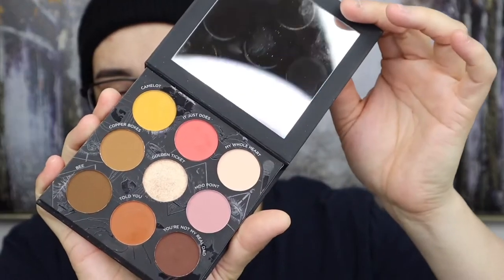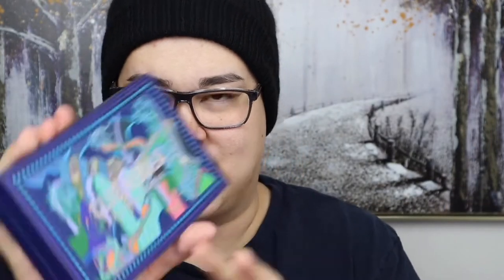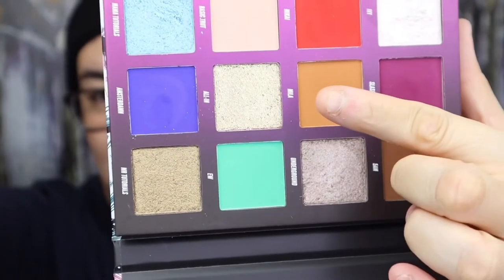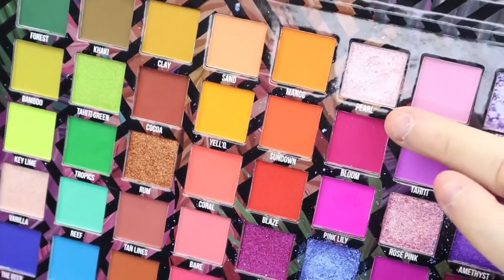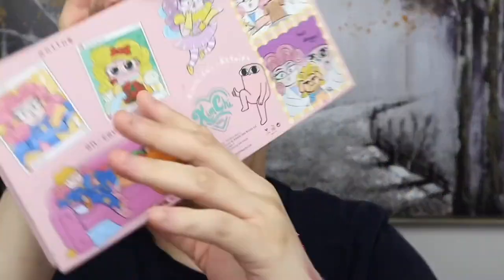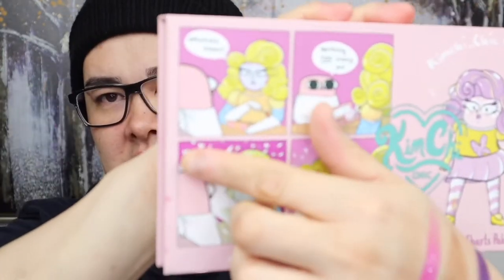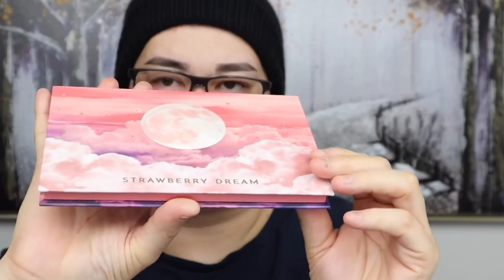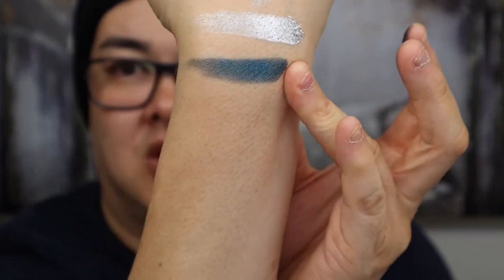REVIEWING ALL MY INFLUENCER AND X COLLABORATION MAKEUP PRODUCTS|| WORTH THE MONEY?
Hi lovely people’s I hope everyone is having a great day 😊 in today’s video I talk and review all my Influencer and X Collaboration Makeup products also giving my thoughts on each products. I hope you find this video helpful and if you have tried any products mentioned I would love to know your thoughts on them down below.